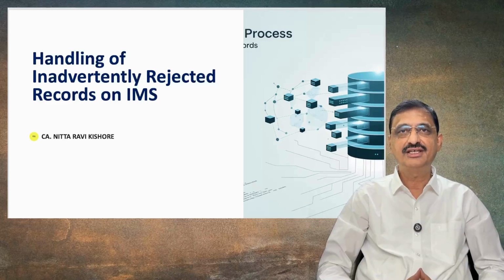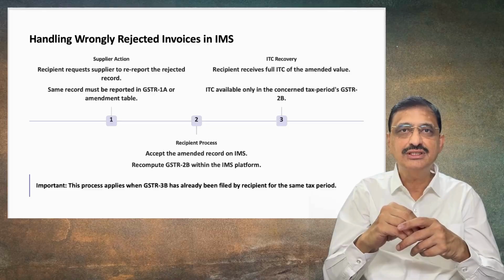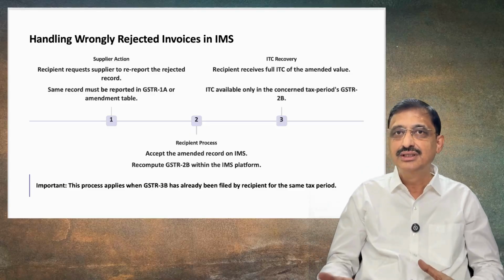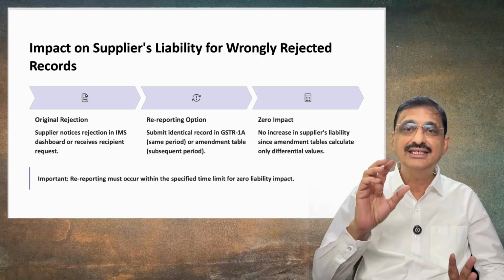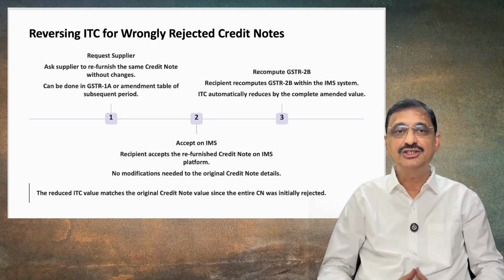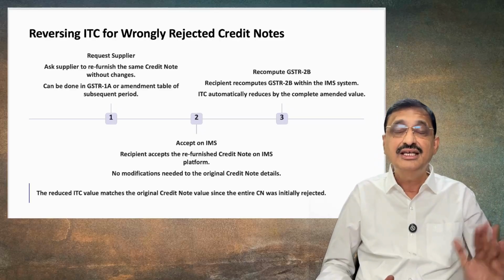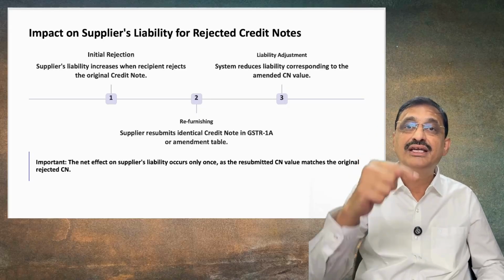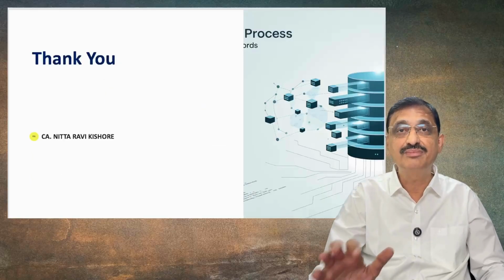How to Correct a Wrongly Rejected Invoice or Credit Note on the GST Portal?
Hey everyone! 😊
If you'd like to get regular updates and connect further, join my WhatsApp Channel:

You can find a written version of this video's content over on my blog.